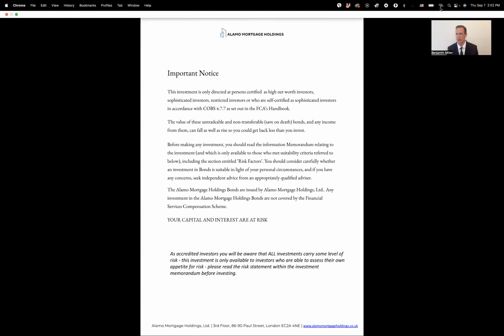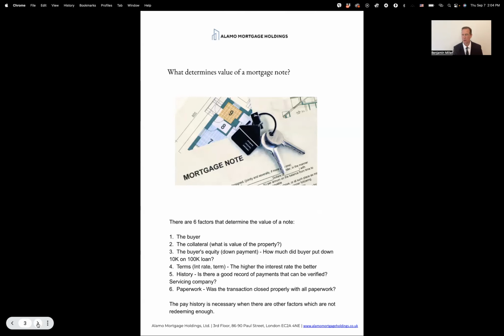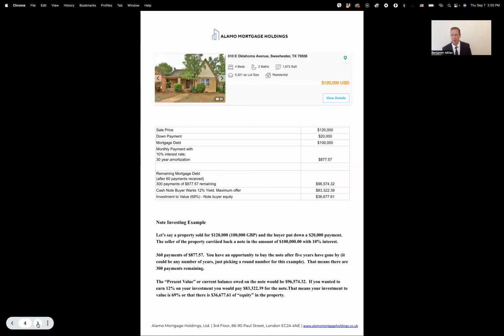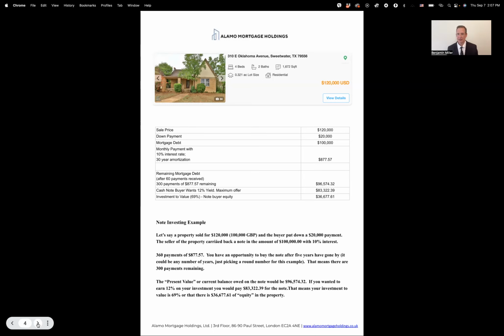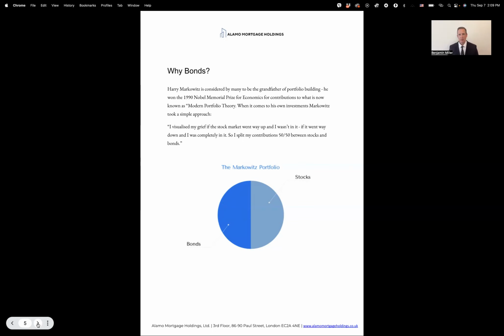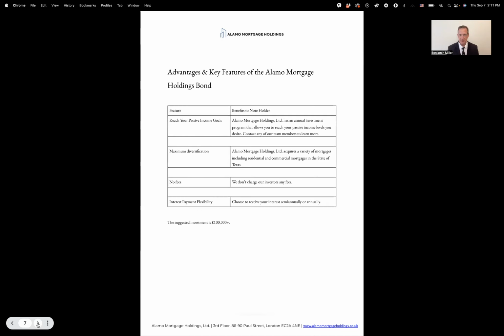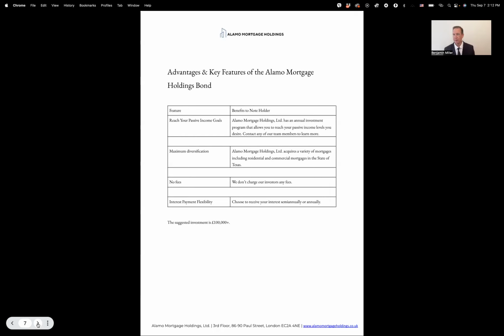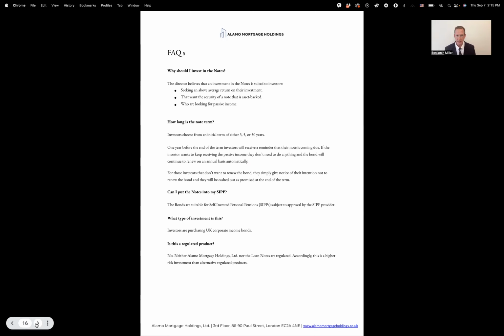US Mortgage Notes for UK Investors: The Ultimate Passive Income Strategy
If you are a UK accredited investor or institutional investor that would like to learn more about how Alamo Mortgage Holdings, Ltd bonds may solve some issues presented by gilts or premium bonds, please contact Benjamin Z Miller directly:

Managing Director
Alamo Mortgage Holdings, Ltd.

3rd Floor, 86-90 Paul Street
London EC2A 4NE.